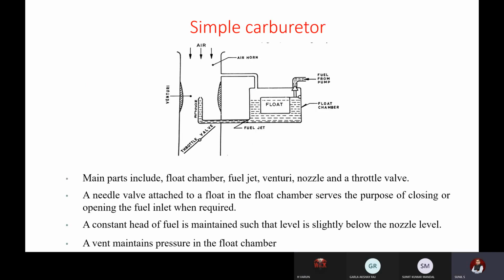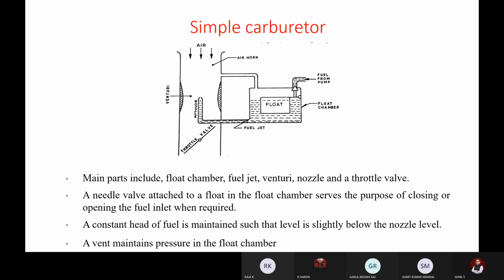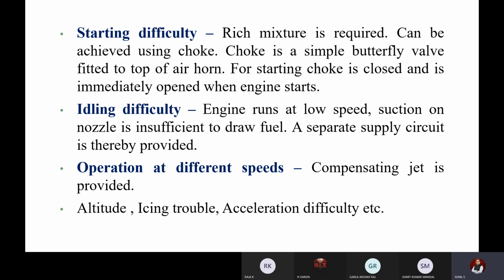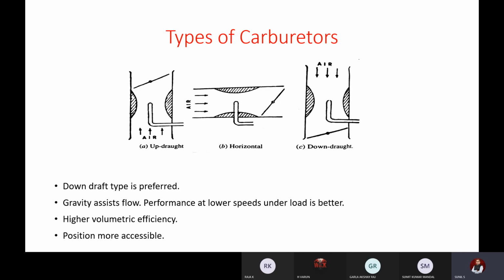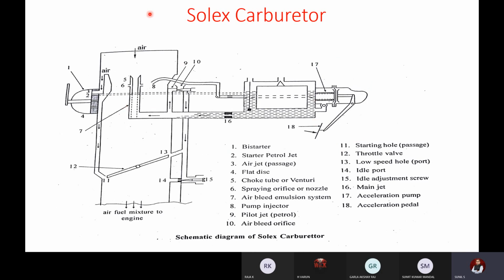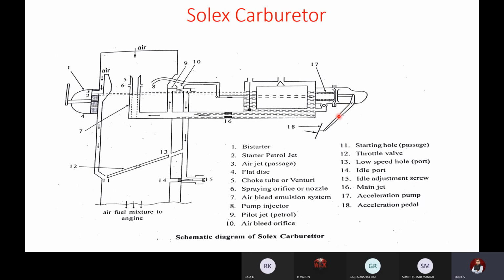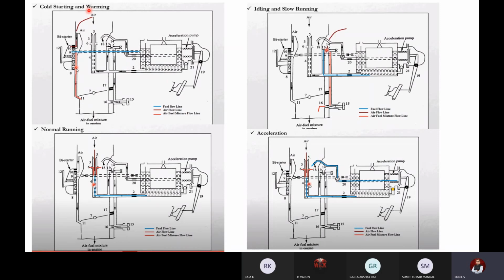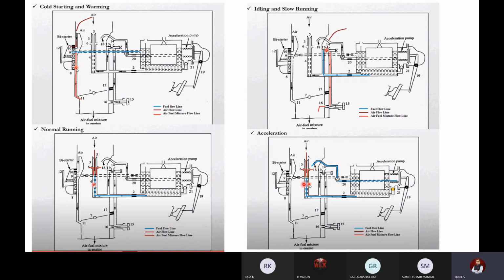Automobile Engineering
Fuel Supply Systems